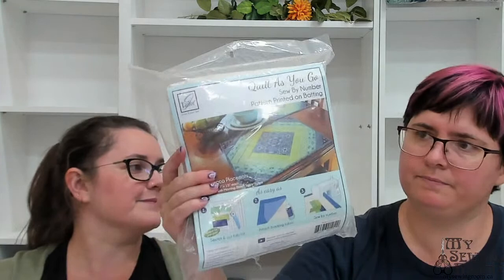June Tailor Placemat class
June Tailor Placemats